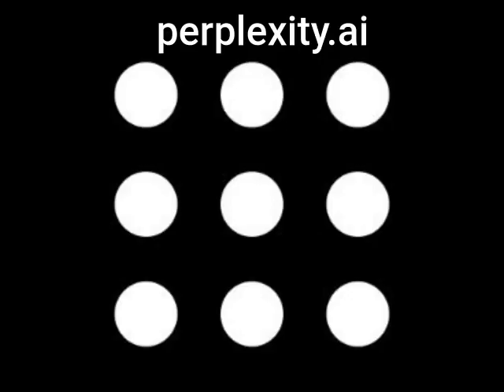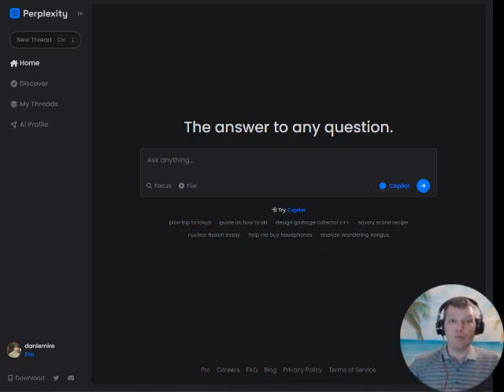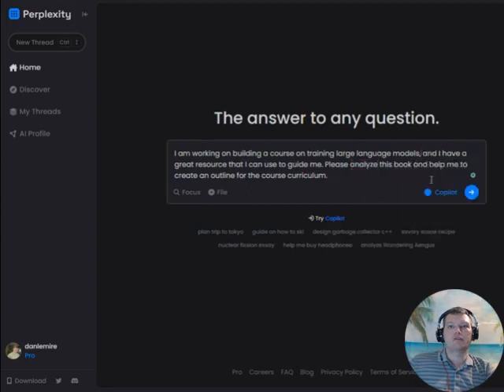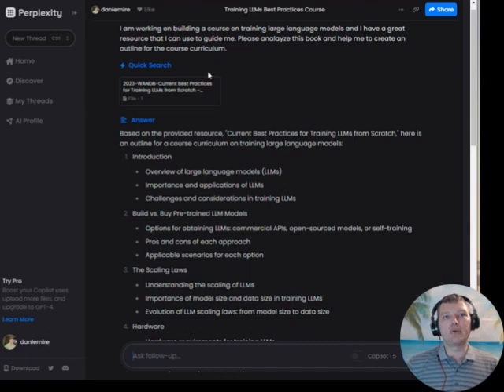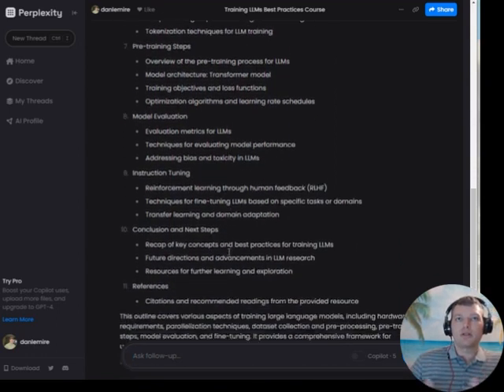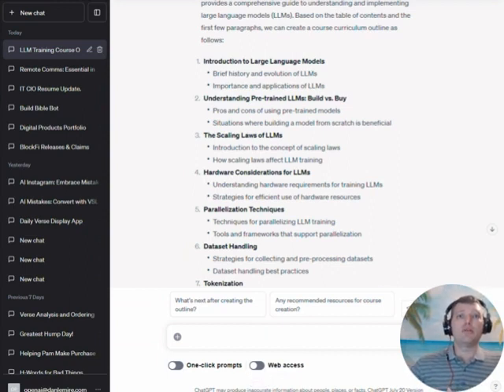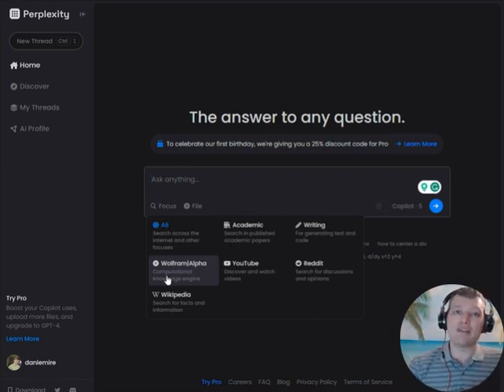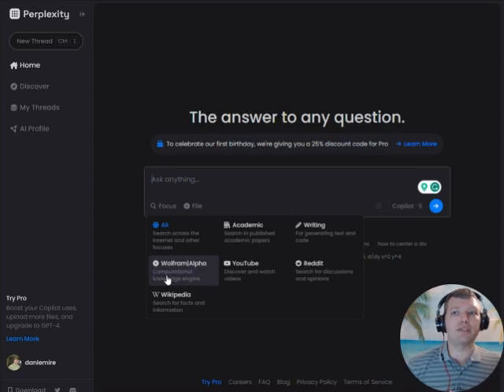Perplexity.ai Document Upload. Search, Question, and Answers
If you like learning about AI, you'll likely enjoy my newsletter

How to use Perplexity.ai with your Docs (File Upload) Beta

00:00 Perplexity.ai File Upload Beta
00:00 Introduction
00:31 Perplexity.ai background
01:37 Perplexity Home screen
03:20 Document Query Results
07:40 Quick Compare to Claude & ChatGPT
11:14 Perplexity.AI may be worth considering
13:01 Thank YOU!

Perplexity.ai is a startup to watch. They have beaten the big players and continue to innovate. Their release of the file upload beta feature is another example of bringing parity while continuing to innovate. Here's a rundown of the feature, show off using it, discussing their unique offering, a bit about pricing and positioning and a quick comparison to ChatGPT and Anthropic Claude 2.

What kinds of documents you ask? PDF documents, text files, code, CSV, and especially research papers and best practice guides.

Learn how to use Perplexity.ai with your own documents.

This video is not sponsored by Perplexity, but since I signed up for an account and am now a subscriber, we can both benefit if you decide to sign-up and pay for their services as well using my affiliate link:  perplexity.ai/pro?referral_code=PF4IXE18

As it stands today, I continue to use perplexity and frequently switch between Claude 2 and GPT-4 depending on if I am conducting research or creating content.

What do you have questions about? Did you know about perplexity ai already? Do you like what you see?